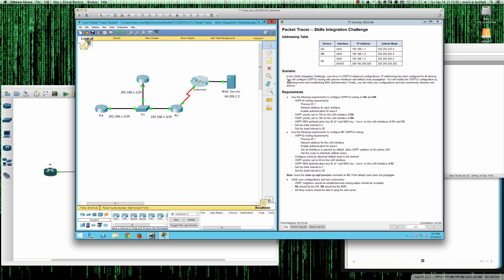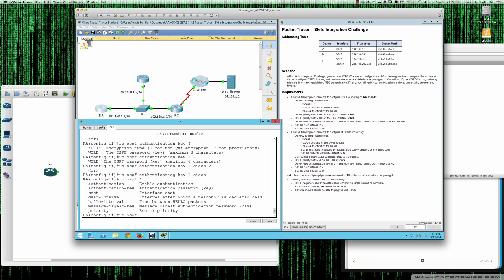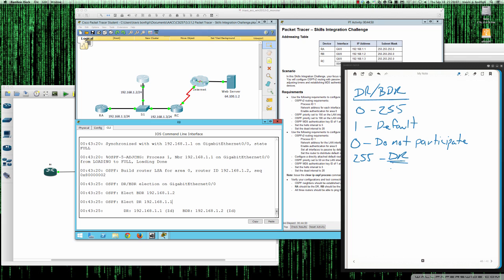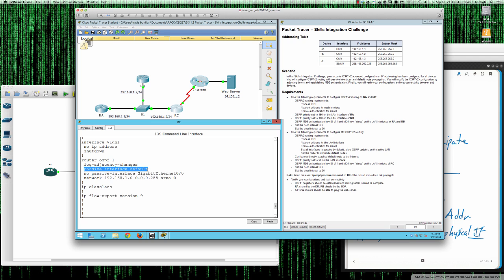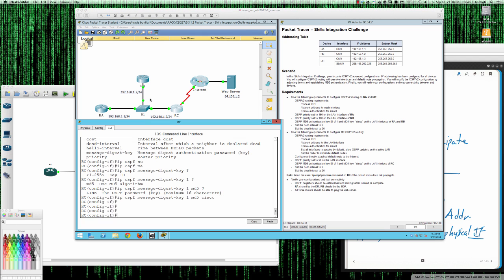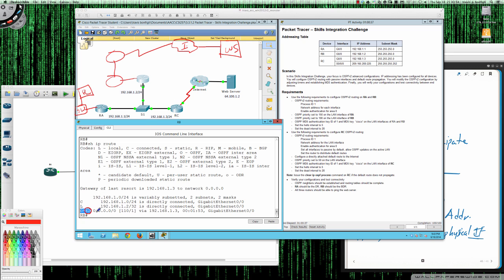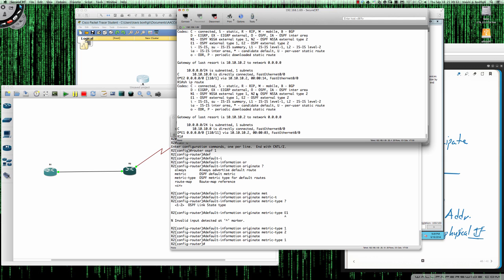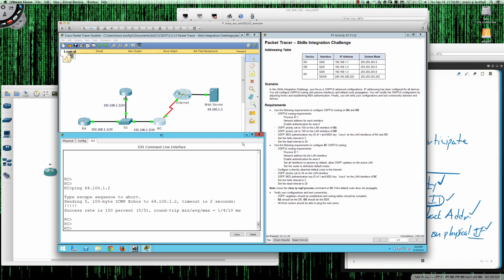Fall 2014 - CSI257-8xx (Week #3 - 09082014) - Packet Tracer 5.3.1.2 Tutorial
The following video will walk you through the PacketTracer 5.1.2.12 activity and demonstrate all configuration steps.  Note that this activity is for the Cisco Networking Academy "Scaling Networks" course.  This video also shows you some amazing additional OSPF (and Cisco) references and resources like and the Cisco.com configuration guides!